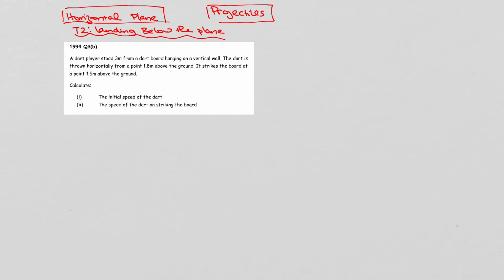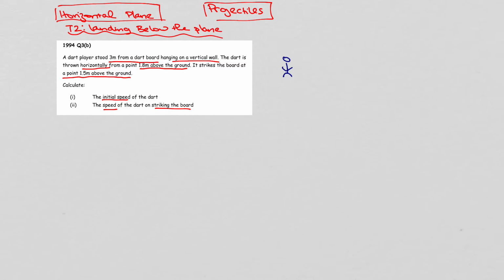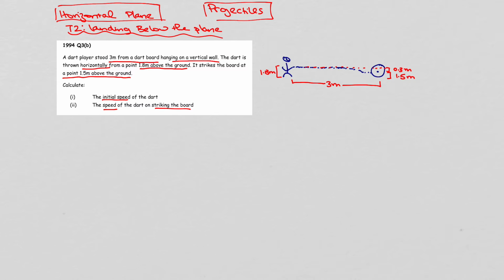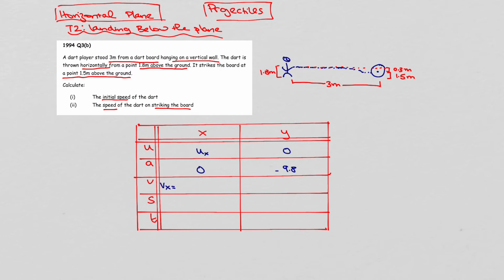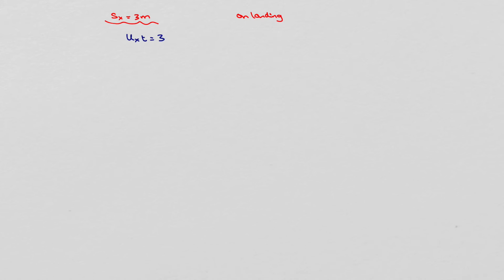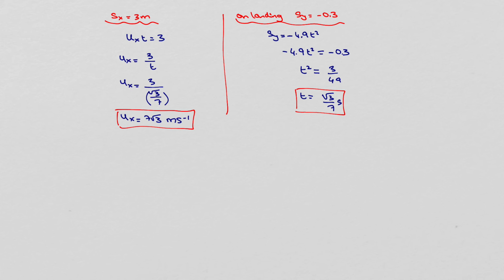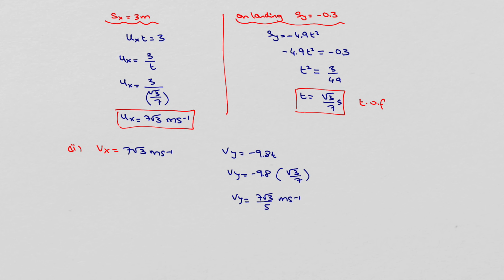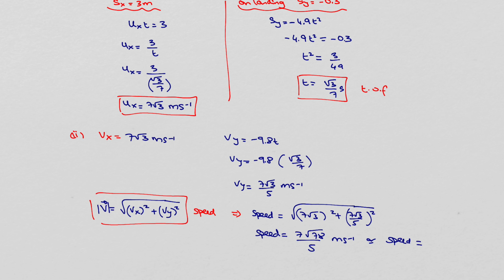Projectiles Horizontal Plane T2 Landing Below the Plane 1994 Q3b